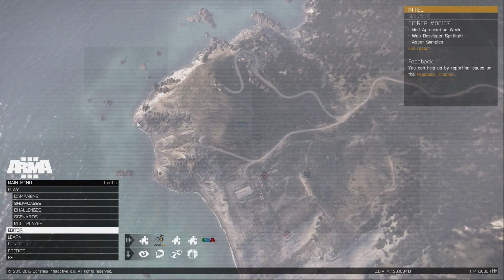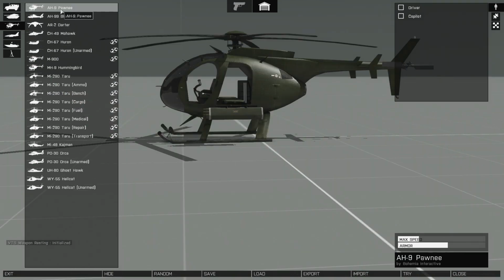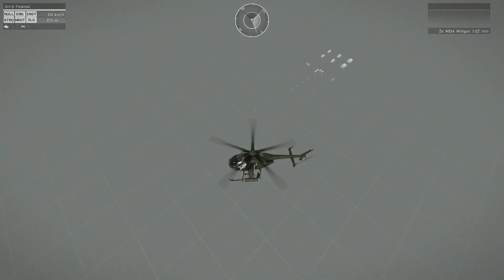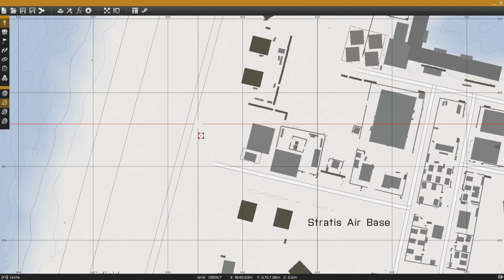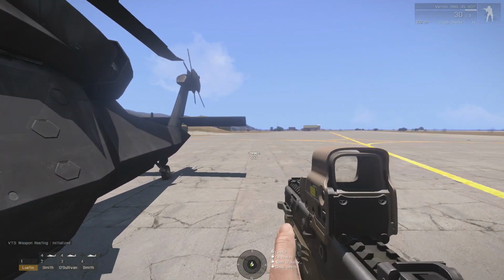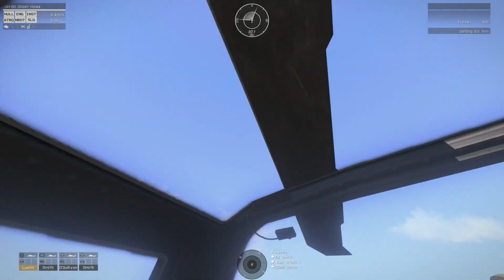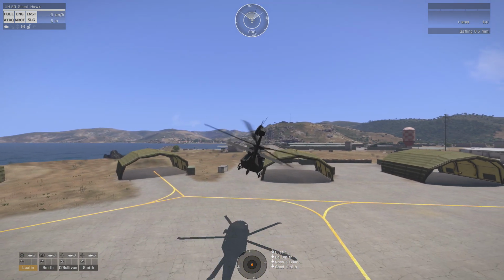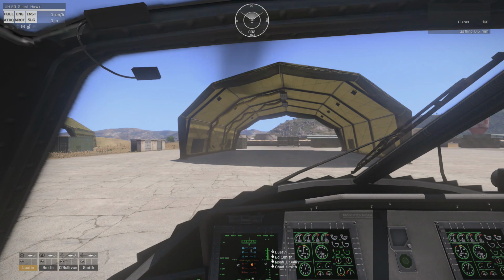HOW TO FLY in Arma 3 | Helicopter Spawn Basic Tutorial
In this video I demonstrate how to load in a helicopter for you to practice piloting.